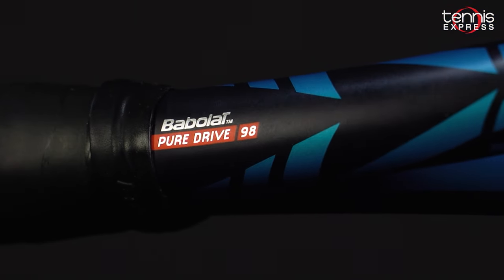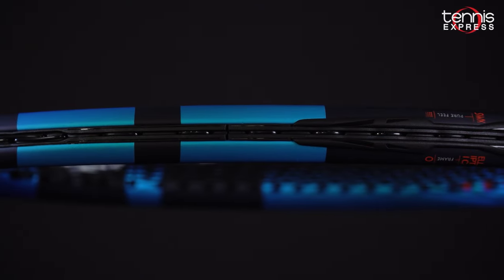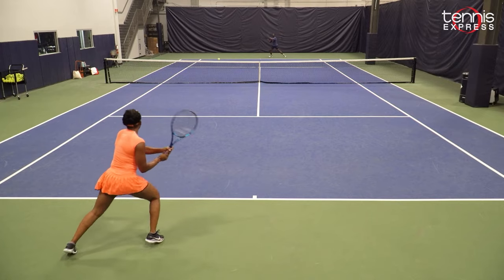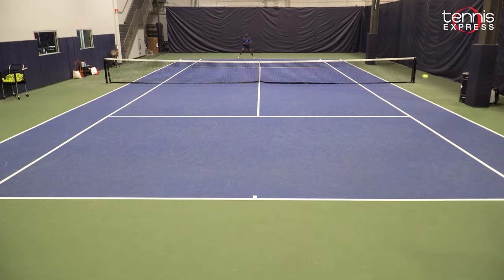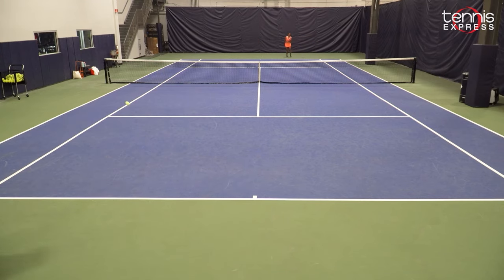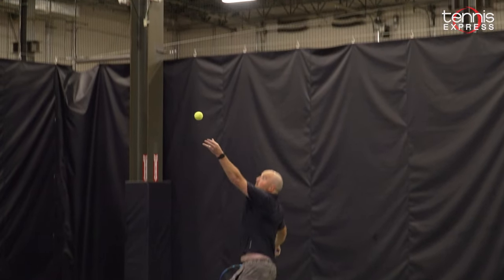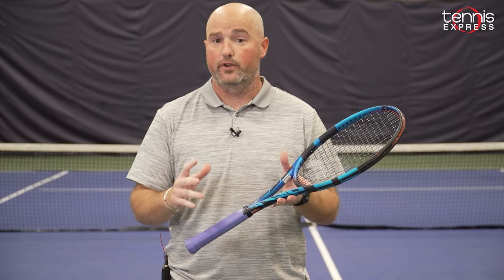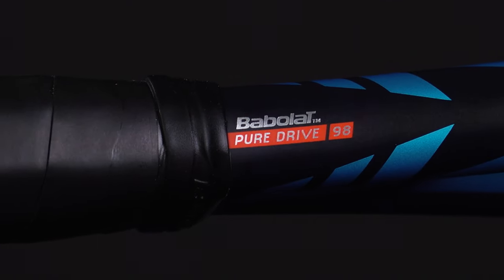Babolat Pure Drive 98 Tennis Racquet Review | Tennis Express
The Babolat Pure Drive 98 tennis racquet offers the most control of any of the Pure Drive models. The denser string spacing, thinner beam design, and slightly heavier weight make this a wonderful all court racquet. The Babolat Pure Drive 98 feels lightning fast from the back of the court, but it should be a wonderful racquet for a player who likes to finish points at the net. The Babolat Pure Drive 98 racquet goes on sale on 1/19/23, and it will be available in matched pairs as well.

Tennis Express is an Exclusive Online Partner for the new Babolat Pure Drive 98.